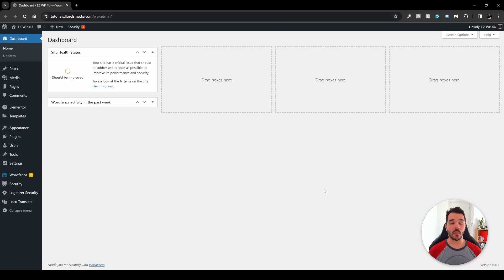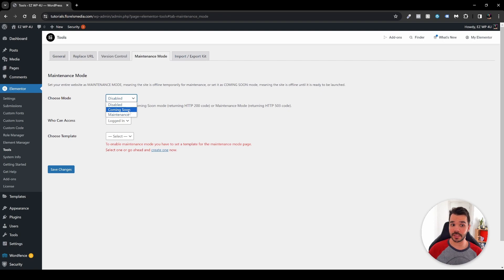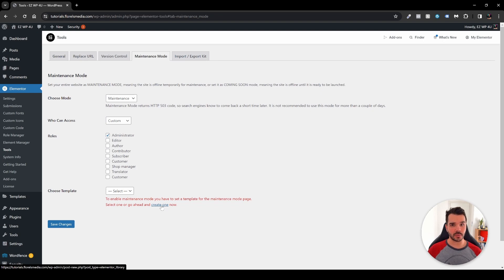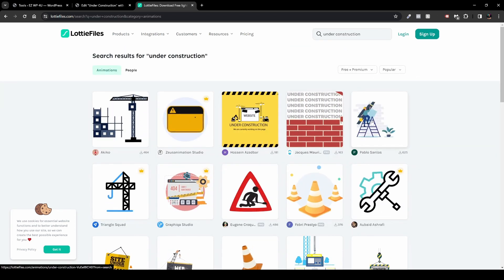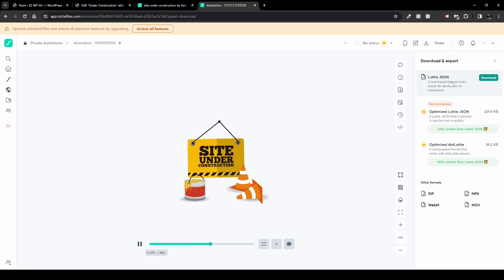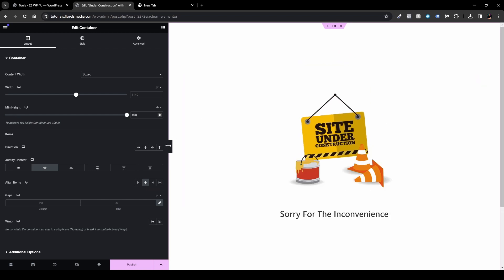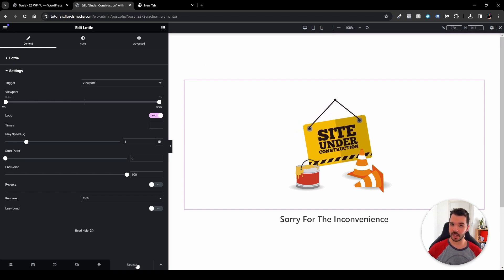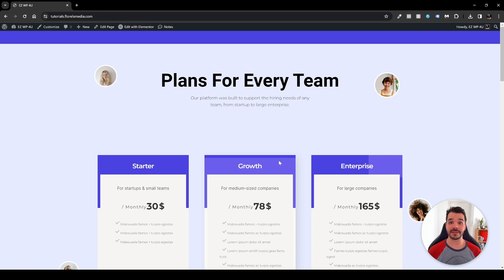Elementor Maintenance Mode - Step By Step!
In this video, I'll show you how you can enable the Maintenance mode for your website using only Elementor!

I'll show you where you need to go to enable and configure it.

I will also show you how you can create a specific template that will be shown to your users and how you can customize it to your liking!

I can!